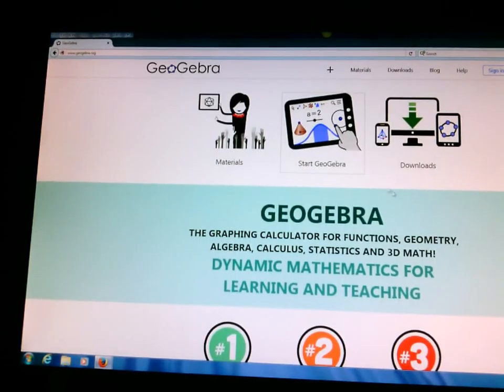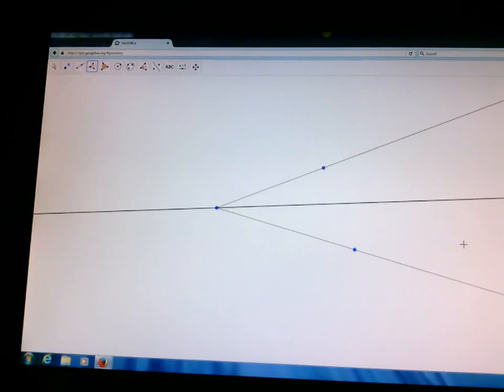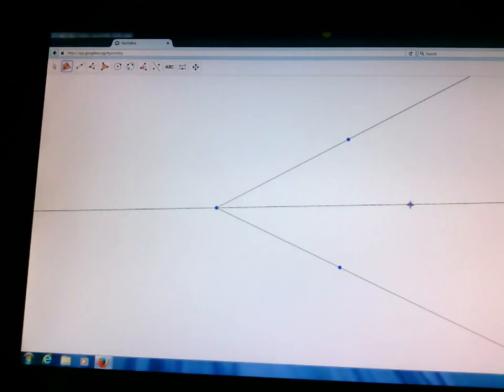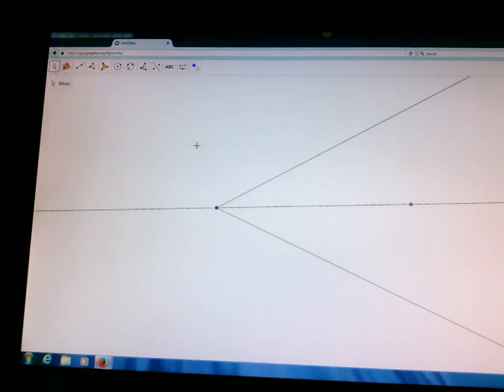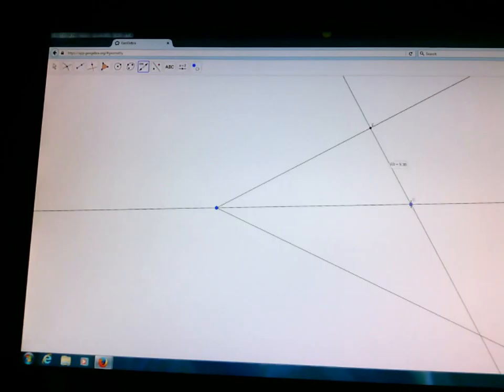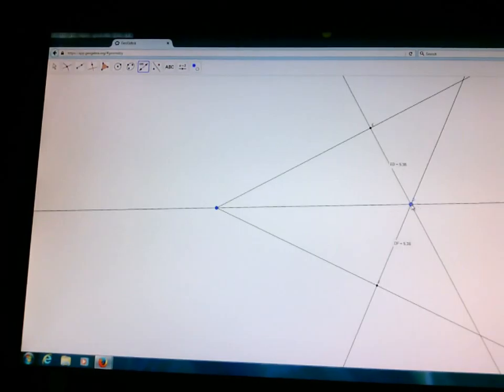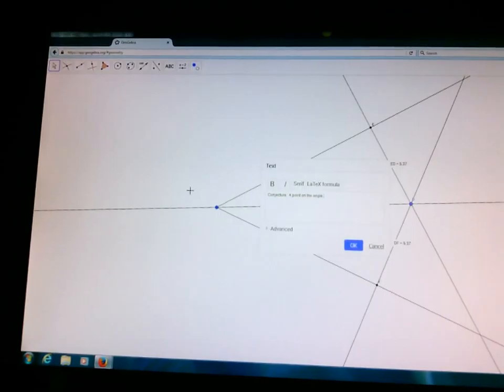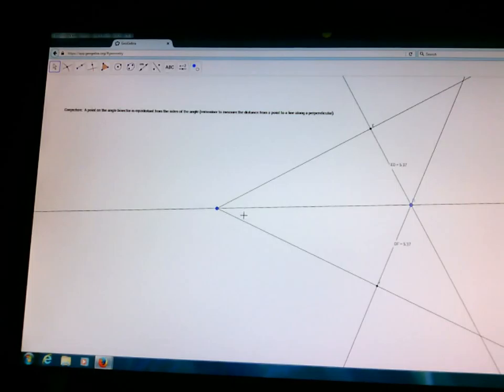Geogebra angle bisector